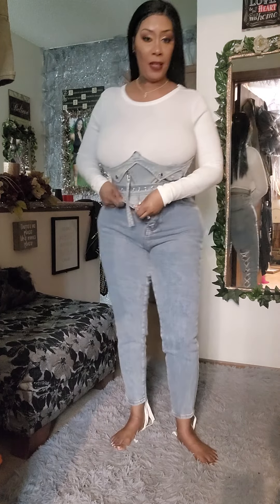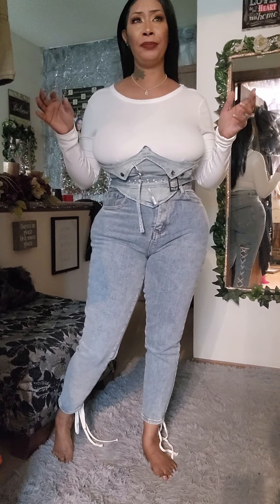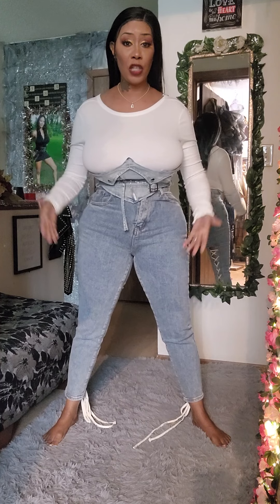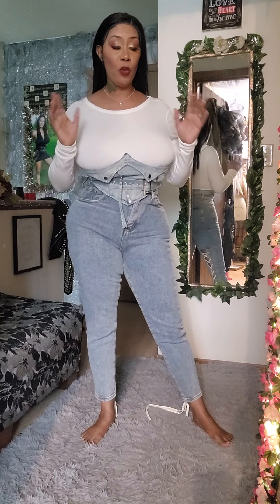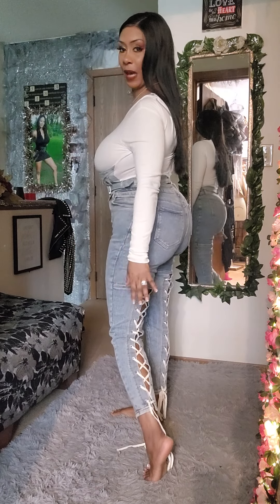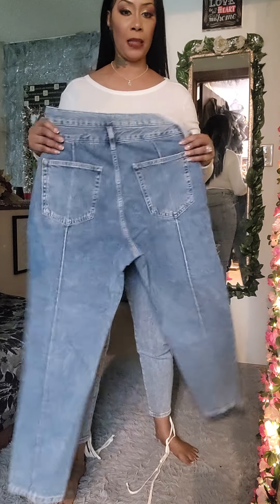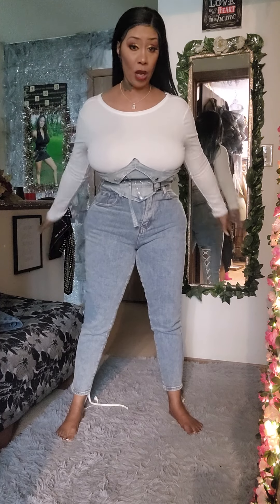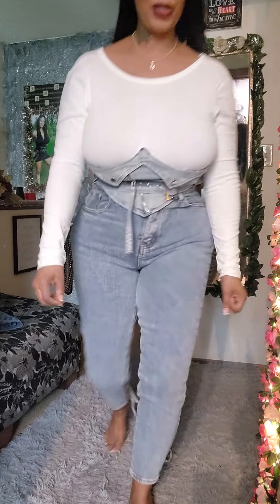Review on blue Jean. Outfit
Review on lace up jeans and course it Top